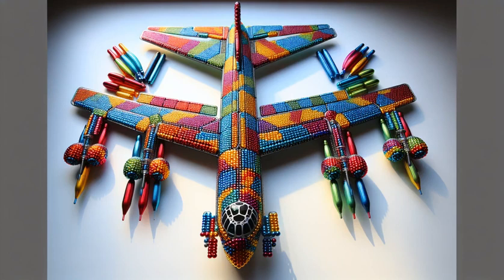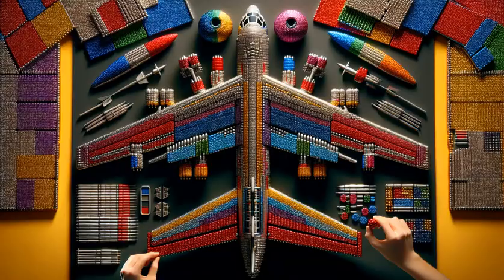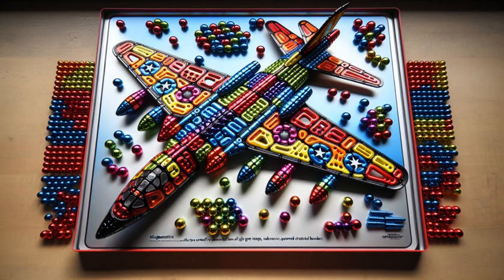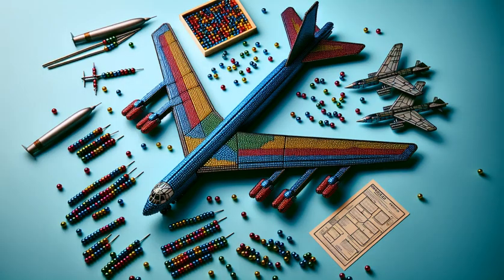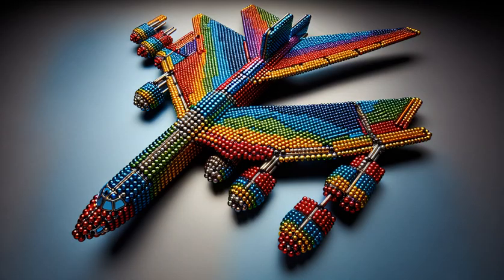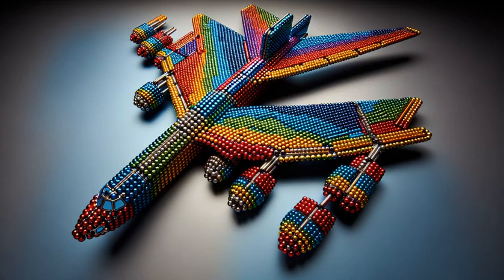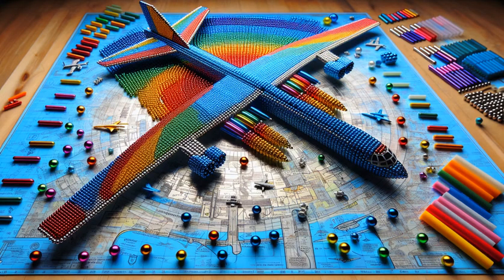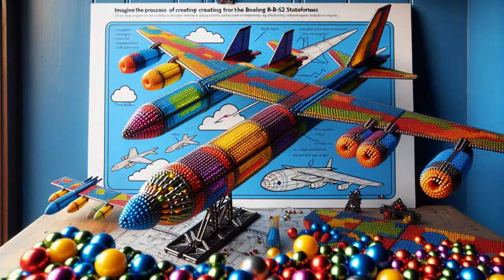Boeing B-52 Stratofortress Magnetic Balls Creation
“Embark on a journey through aviation history with ‘Boeing B-52 Stratofortress Magnetic Ball Creation.’ Witness the iconic bomber aircraft take shape in magnetic form as skilled artisans meticulously craft each detail. From the distinctive fuselage to the powerful engines, experience the artistry and precision behind this magnetic masterpiece. Join us as we celebrate the legacy of the B-52 Stratofortress, showcasing its timeless design and enduring impact. Get ready to be captivated by the beauty and innovation of magnetic ball artistry in this tribute to aviation excellence.”